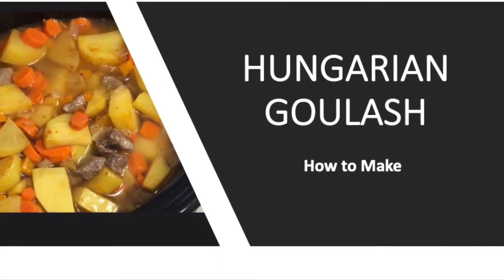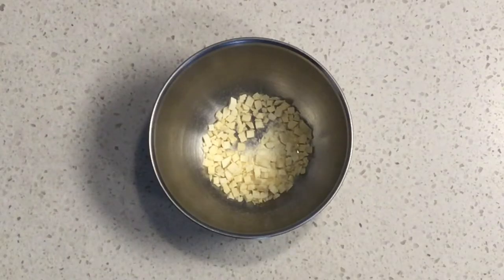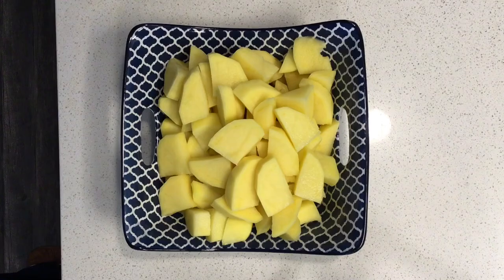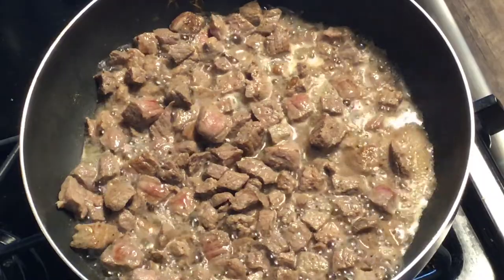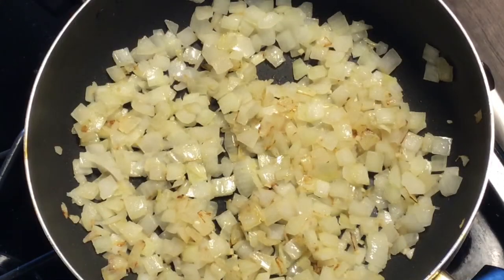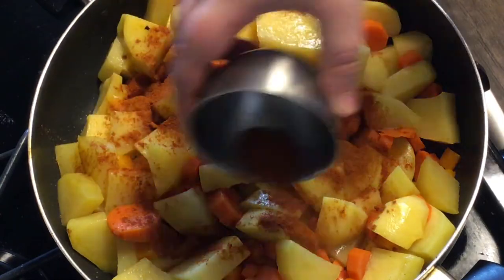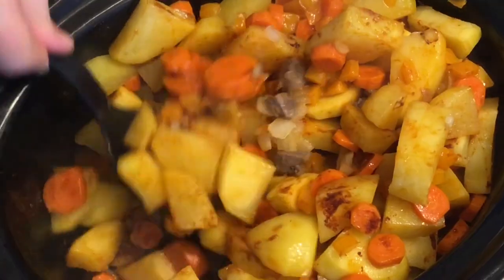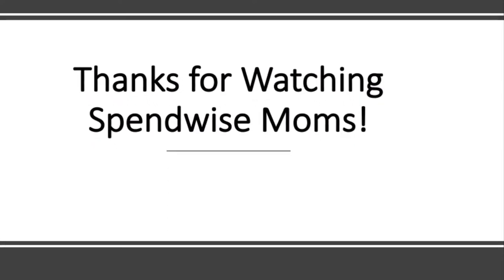How to Make Hungarian Goulash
I remember watching the 1945 version of "Christmas in Connecticut" where Felix is in the kitchen and complains about the stew.  He adds a lot of paprika and then approves of it as a real goulash.  That is basically the difference between a stew and a goulash.  Stew recipes also have canned tomatoes many of the times, but this does not.  If you use the spicier Hungarian paprika it tastes even better.  We just used regular paprika in this recipe.  It is easy to make and cooks for a few hours in the crockpot.

Ingredients:
4 Potatoes
2 Onions
5 Carrots
1 lb. chopped Stew Meat
Salt
Pepper
Garlic
Paprika